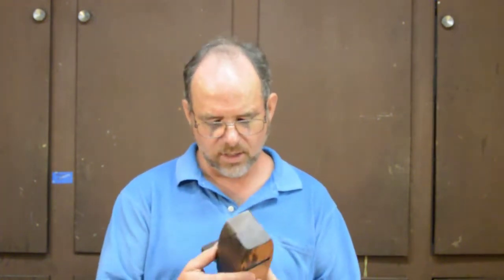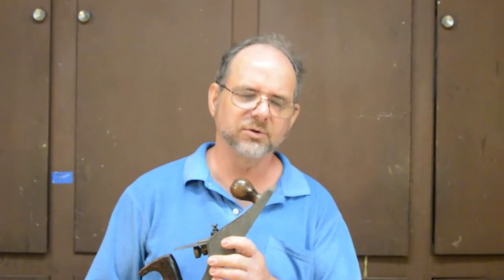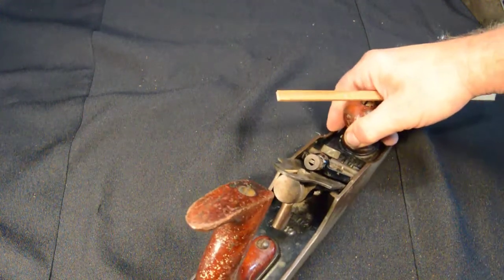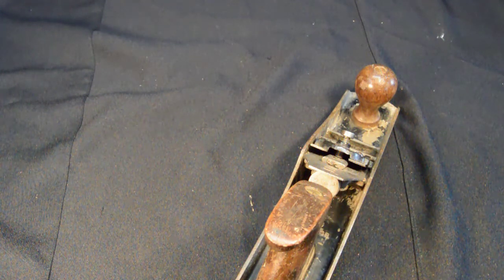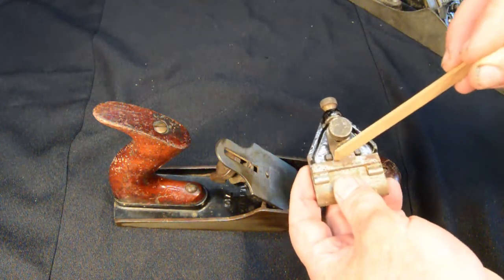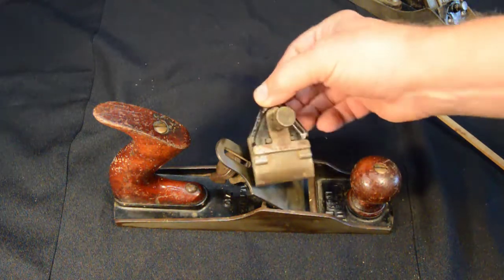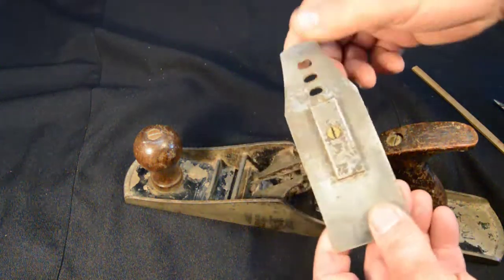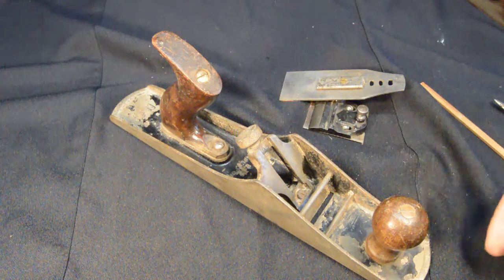Handplane Challenge: Autoset Planes, Part I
For an explanation of the Handplane Challenge video series, please view the introduction

This is the first video in a two part series on autoset planes (also known as self setting planes).  Two planes, a Sargent 710 and a Stanley G5C, will be evaluated.  Both are interesting for being completely different designs from the traditional Stanley Bailey models.

The second video in the series will try to specifically test whether the autoset feature really works.

References